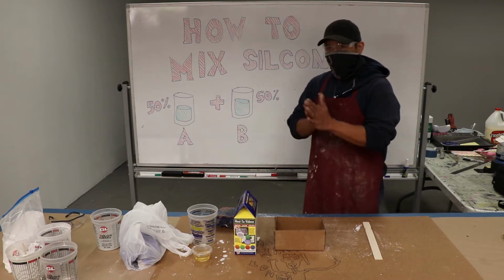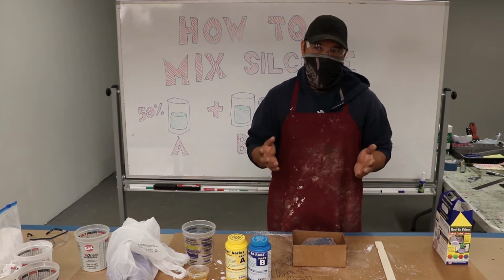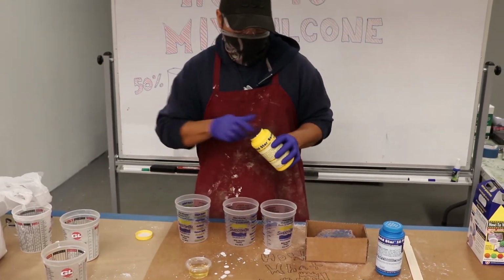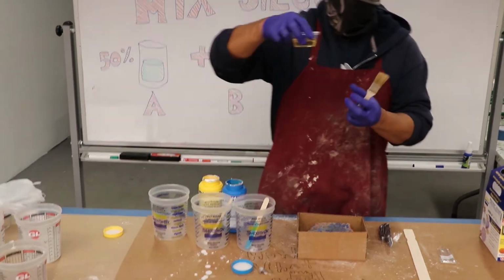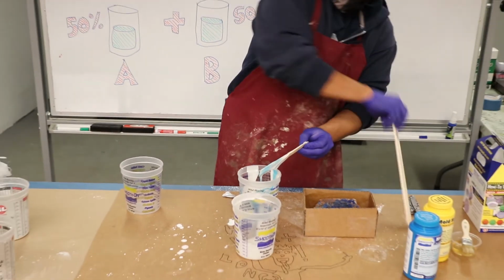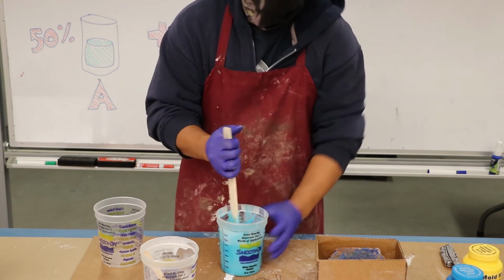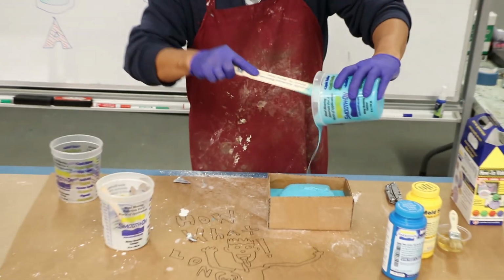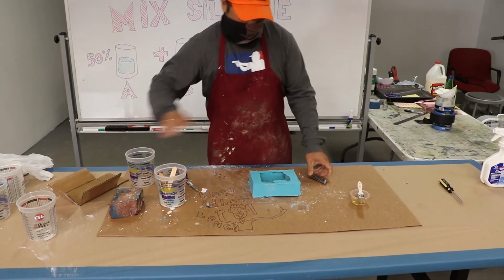Silicone One Piece Mold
This is a demo on how to make a open face or one piece silicone mold. We are using Mold Star 16 Fast from Reynolds Advanced Materials